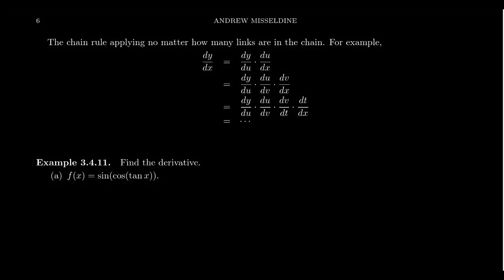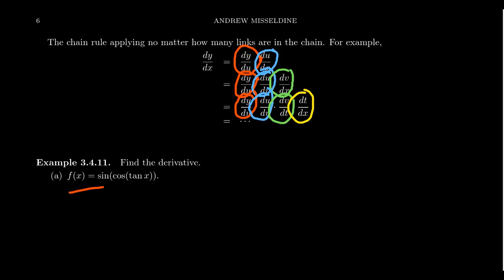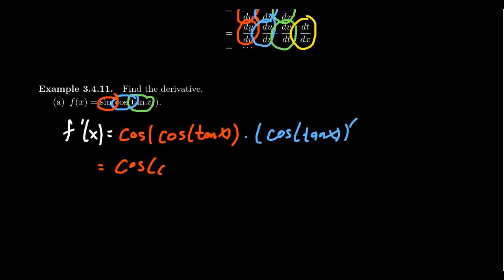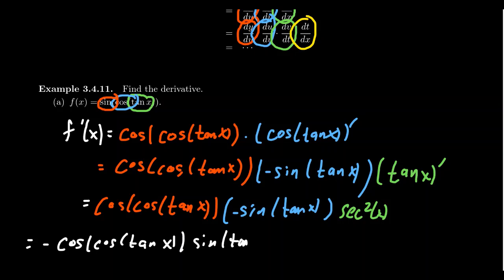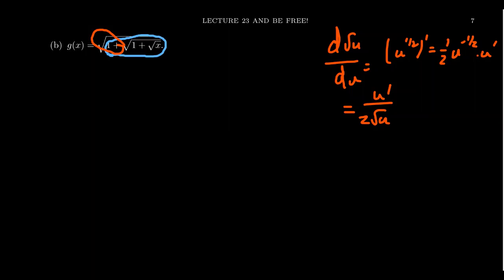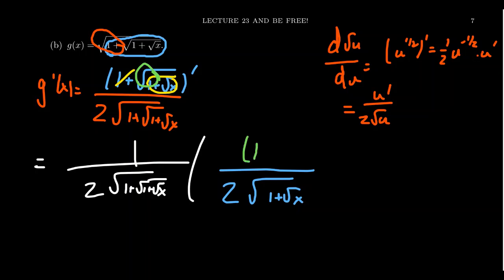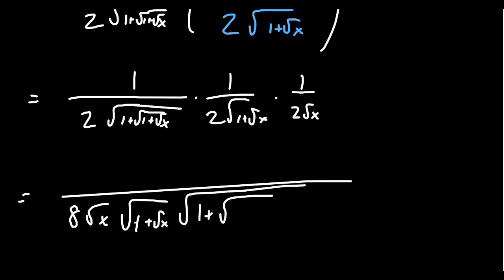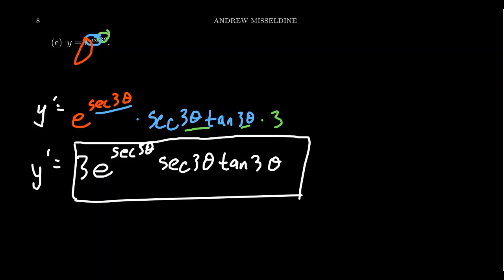Using the Chain Rule on the Composition of Three Functions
In this video, we demonstrate how to compute the derivative of a composition of three functions using the Chain Rule.

This is lecture 23 (part 2/6) of the lecture series offered by Dr. Andrew Misseldine for the course Math 1210 - Calculus I at Southern Utah University. A transcript of this lecture can be found at Dr. Misseldine's website or through his Google Drive